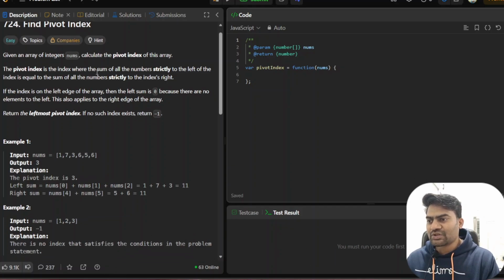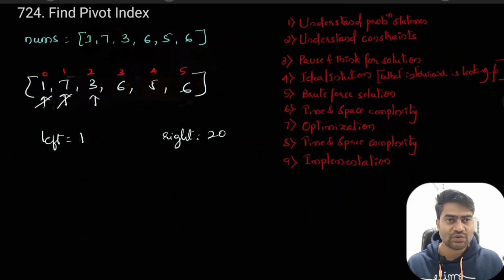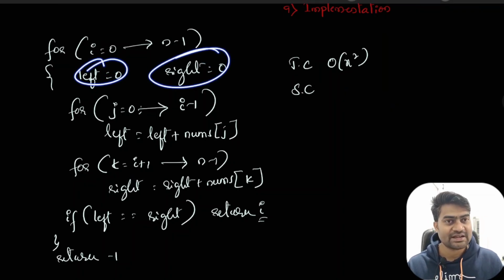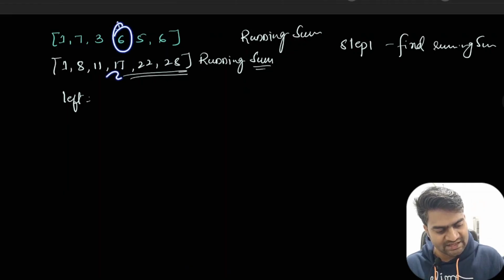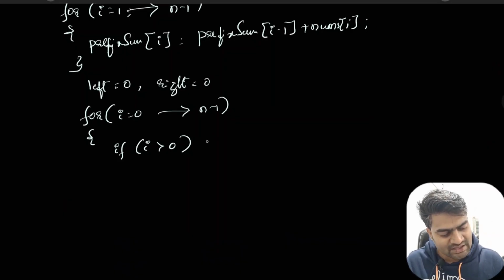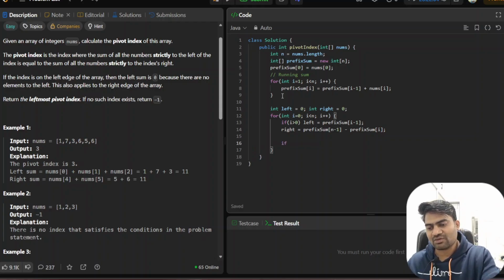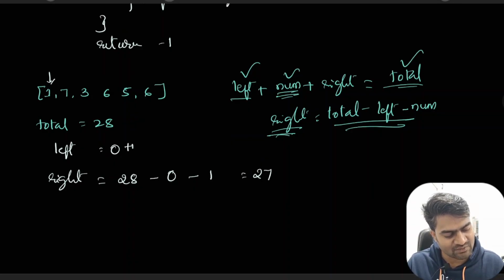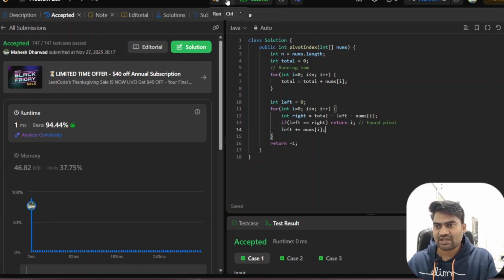Find Pivot Index – LeetCode 724 Solution in Java | Brute-Better-Best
Solve **LeetCode 724** – **Find Pivot Index** with ease!
In this video, I explain how to solve the Pivot Index problem in both JavaScript and Java using clear logic, visuals, and optimized code.

You'll learn:
✔ What a pivot index is
✔ How to compute left & right sums efficiently
✔ A step-by-step walkthrough
✔ Optimal time-complexity solution
✔ Complete JS + Java code

⏱ Timestamps:
00:00 Introduction
00:11 Problem statement
01:17 Problem understanding
02:58 Brute force
11:02 Better solution
22:55 Better solution execution in leetcode
26:14 Best solution
37:22 Best solution execution in leetcode
36:43 Wrap up